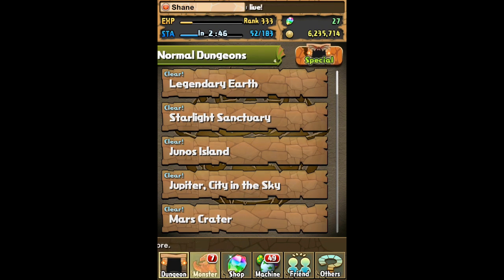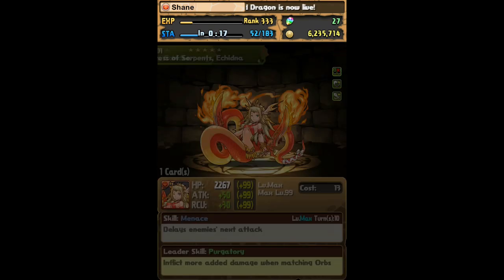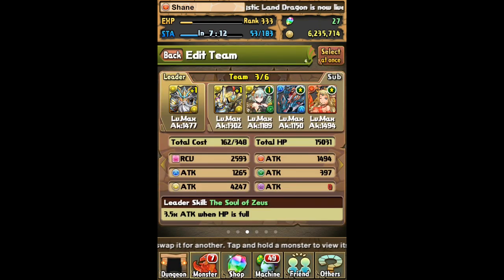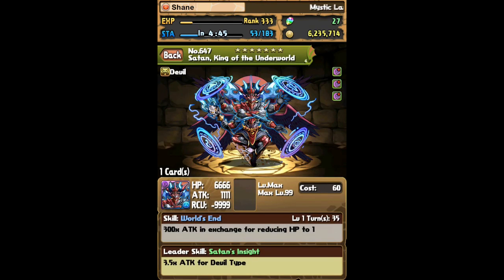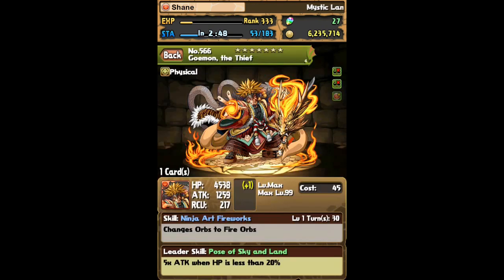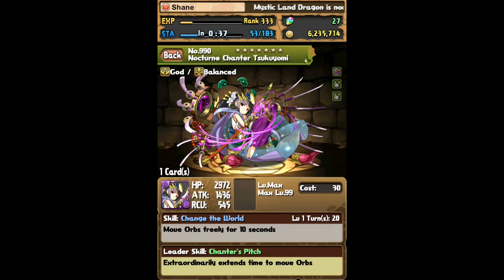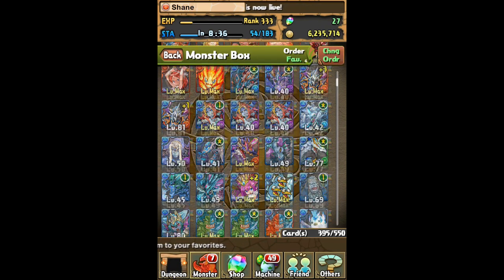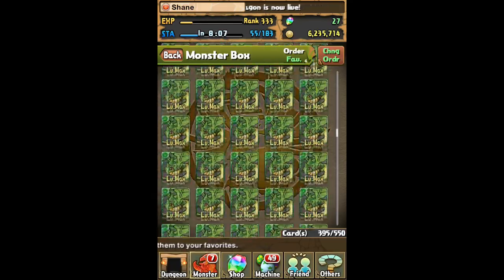Shane's Setups - Jan 2014 - Puzzle and Dragons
App: Palringo
Group: puzzles and dragons (pad)